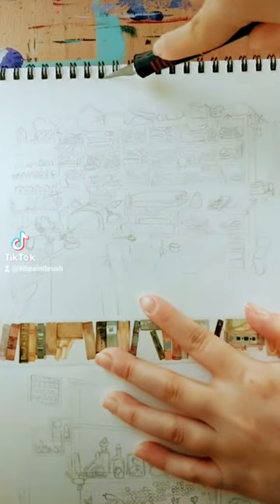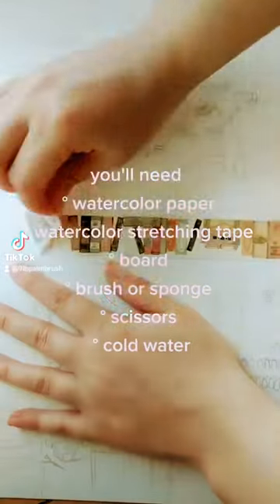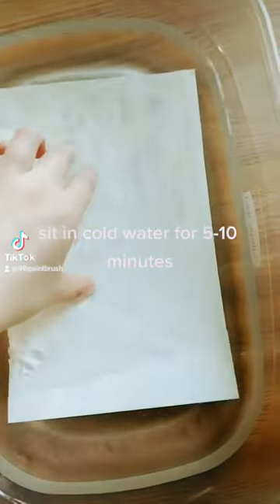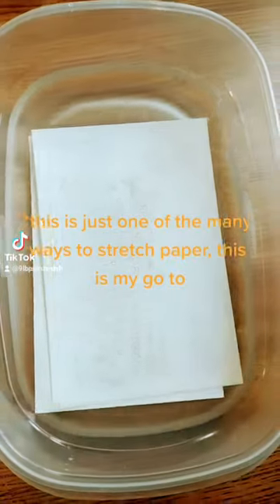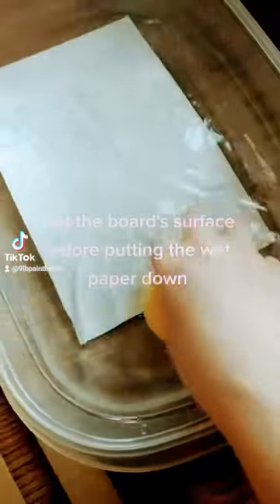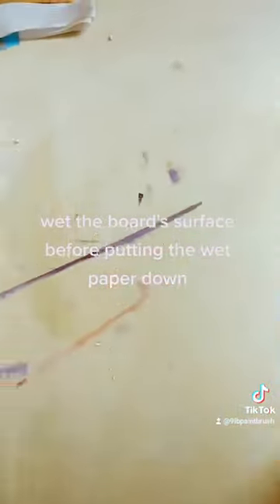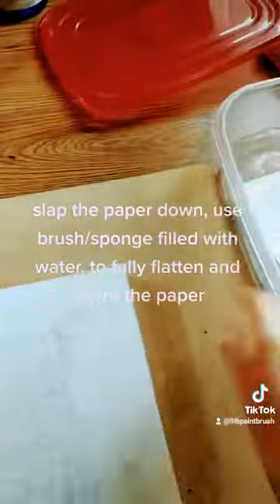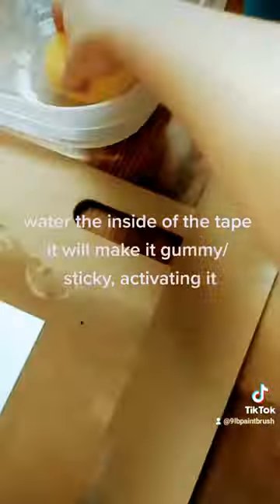stretching paper tutorial